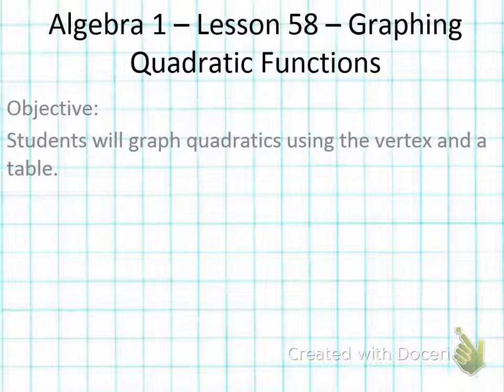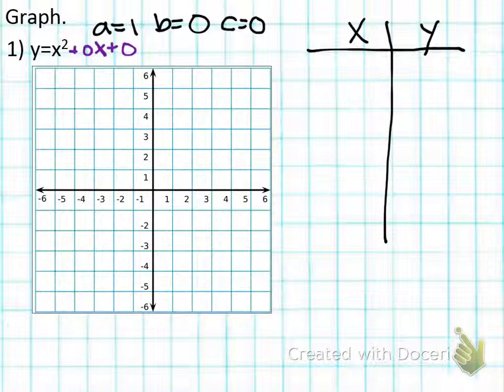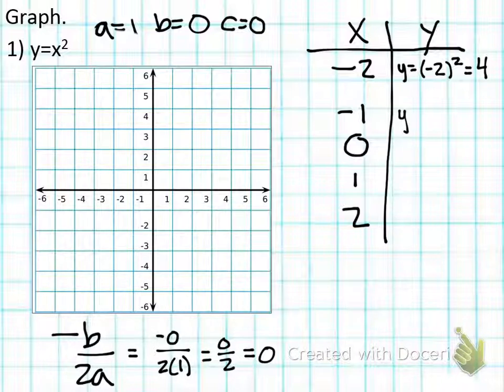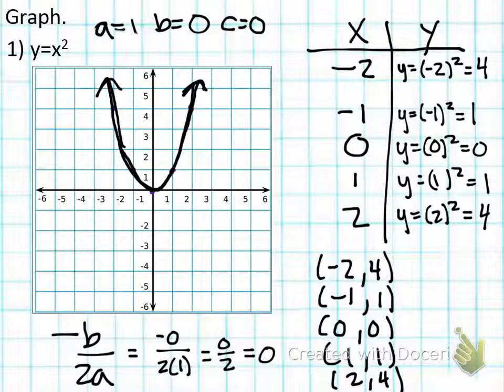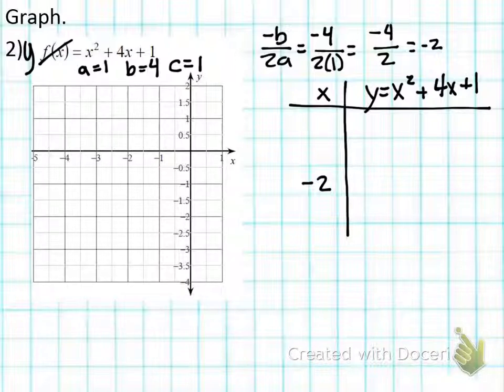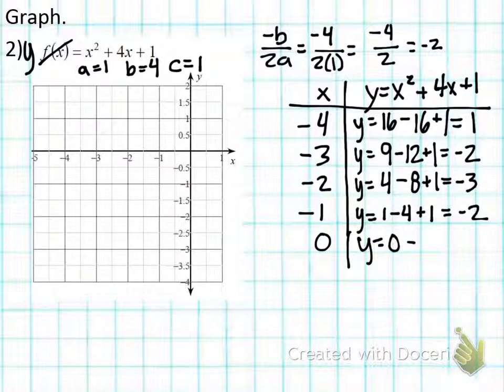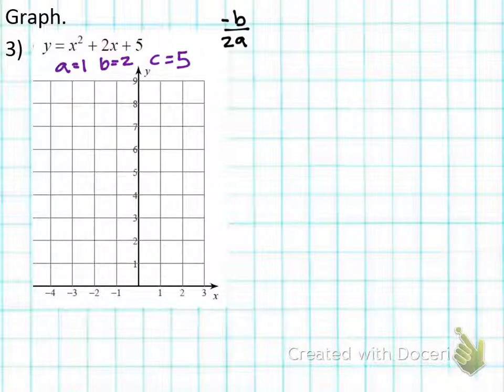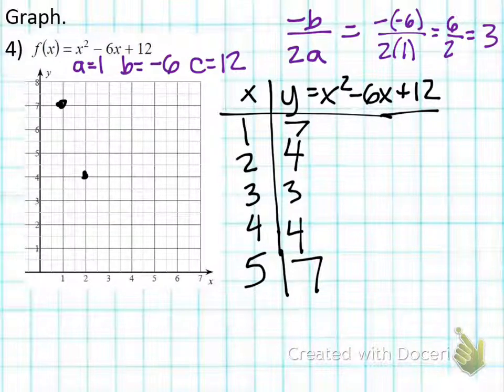Alg. 1 - 020416